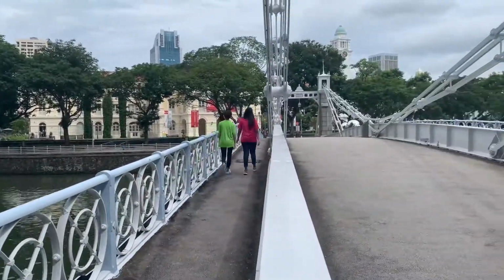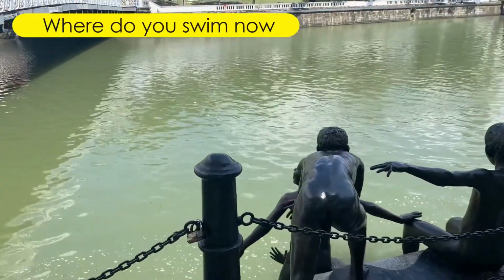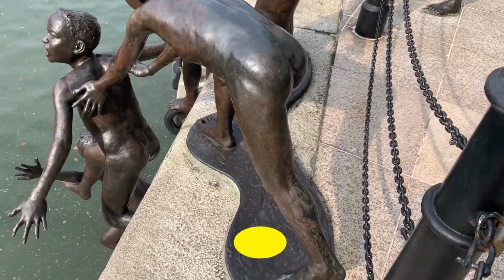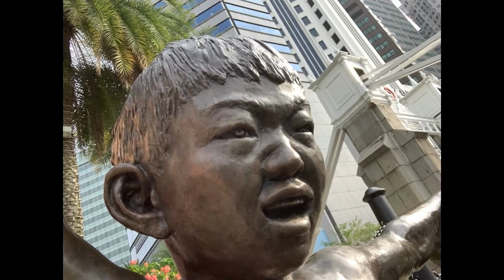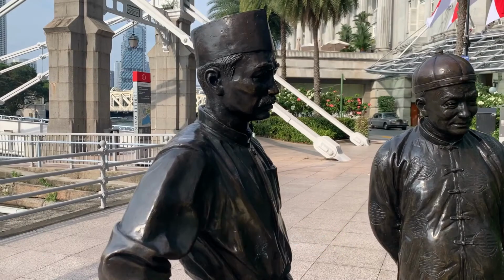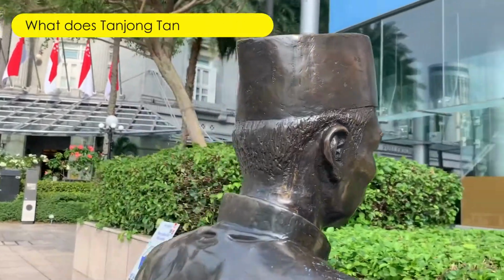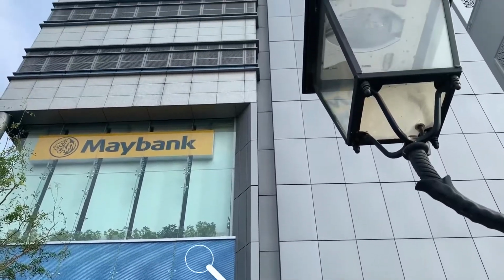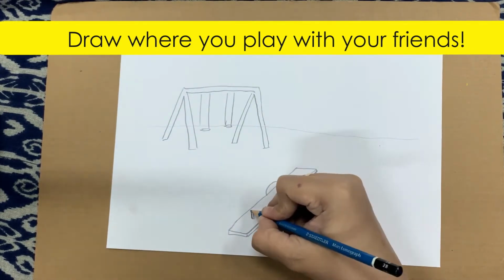NAC_LifeByTheRiver[FG+RM]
This video tours the Singapore River and share with the young ones about life along the river with the first generation depicted by the sculptures installed by the river as site specific art installation